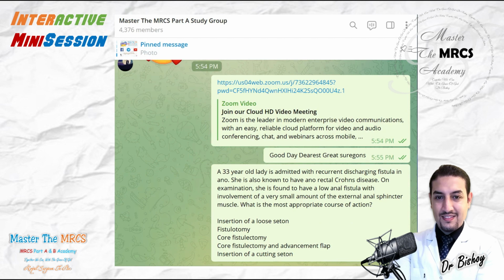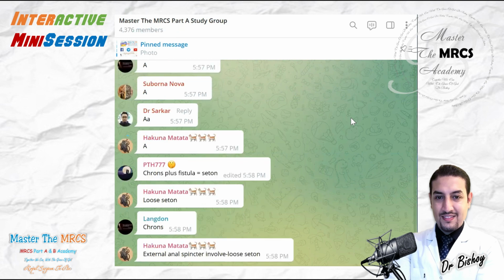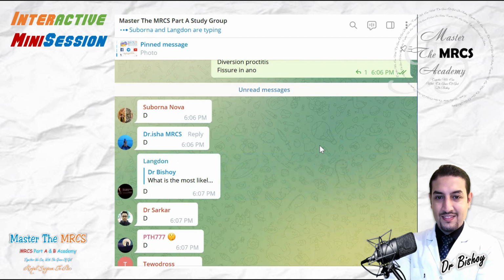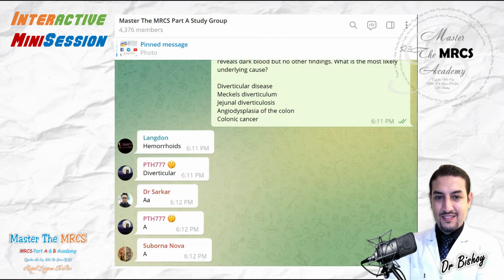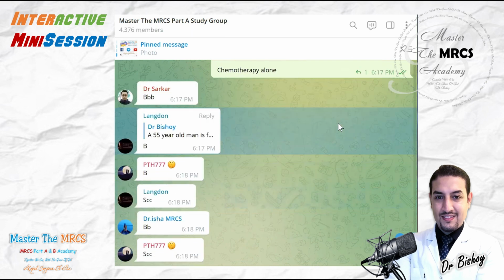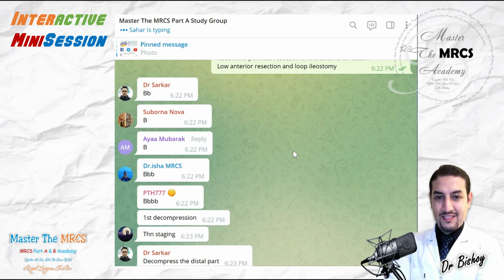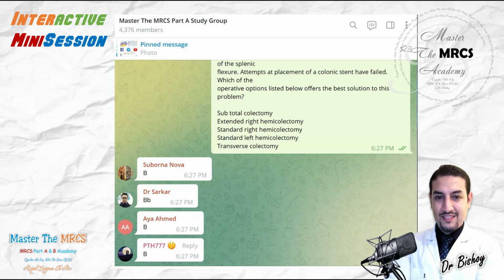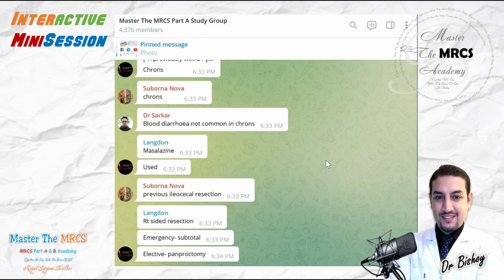MRCS Interactive MiniSession ColoRectal 1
MRCS Interactive MiniSession - Pediatrics 1
Interactive Zoom Meeting telegram Pediatric Surgery Discussion for MRCS Exam Part A

Master The MRCS Academy Links for Part A and Part B
Our Academy Part A FaceBook Group all the data in the announcements section and for general discussions :
Our Academy Part B FaceBook Group all the data in the announcements section and for general discussions :